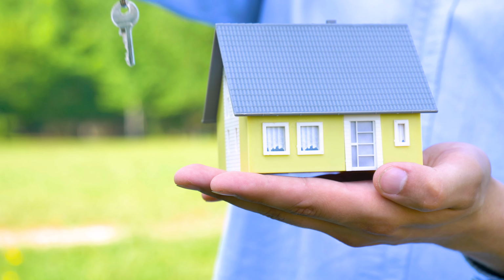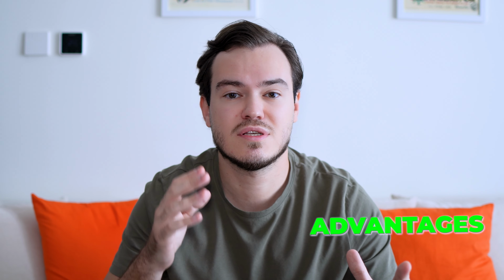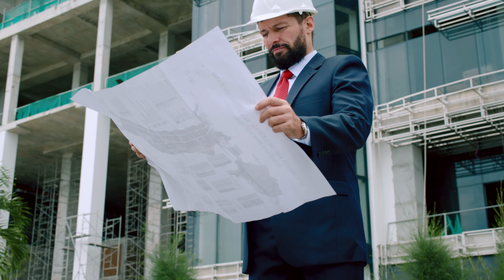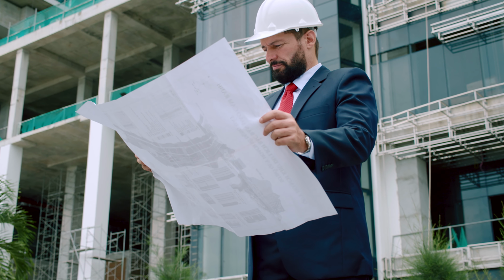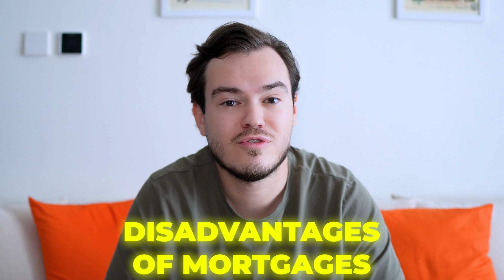Are Dubai's Property Payment Plans BETTER Than Traditional Mortgages?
Are traditional mortgages on the way out in Dubai? In this video, we explore the rising trend of payment plans in Dubai and how they're changing the game for property buyers. From 0% interest rates to flexible payment terms, we dive into the benefits and drawbacks of Dubai's payment plan revolution. Is it time to ditch traditional mortgages and opt for a payment plan instead? Watch to find out!

Reach out to WHIM via Whatsapp right now & text "ALEX" to benefit of the upcoming Ramadan 1% cashback on all available off plan offers!!! This deal is limited and might end at any time

121 COACHING WITH ME: Discover the new full range of 121 calls and coaching offers

Timestamps:
00:00 Intro
00:46 Advantages of payment plans
02:26 A good payment plan example
03:59 The dark side of payment plans
08:13 Disadvantages of mortgages
10:59 The advantages of mortgages
14:52 Final Thoughts

Link to Agora Homes, my property management company in Bali, on AirBnB
Padi Padi Canggu Instagram, our newest 20 room hotel in Canggu